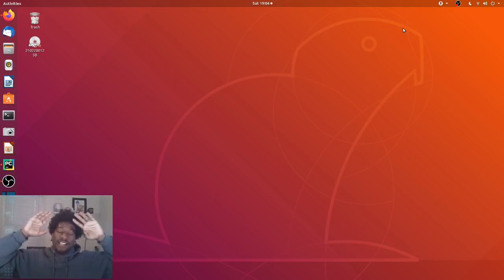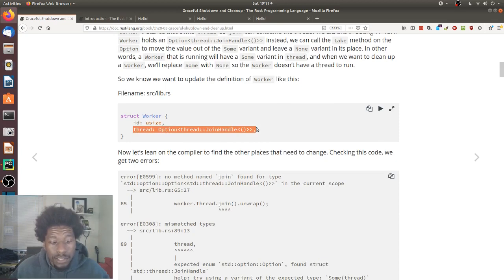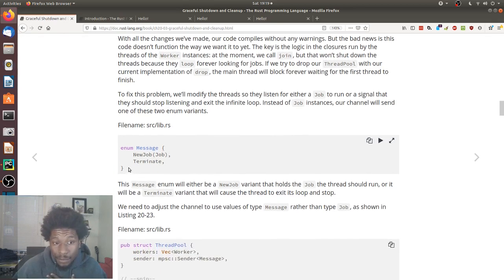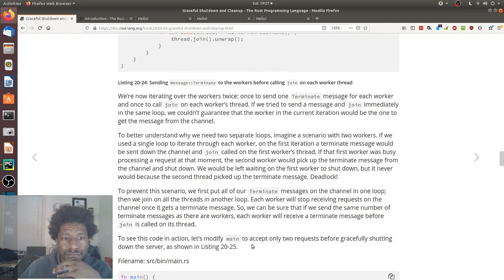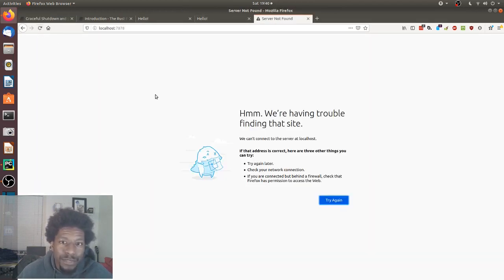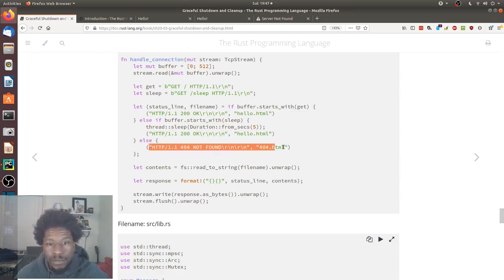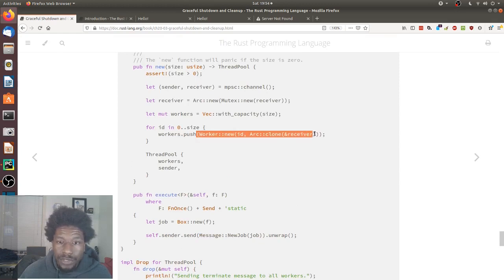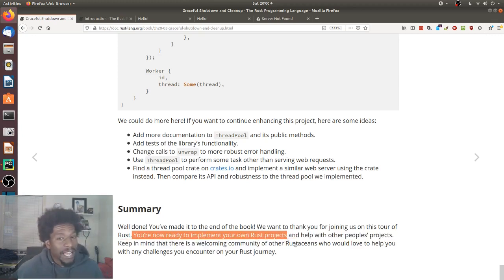Rust: Building a Web Server (Part 6)